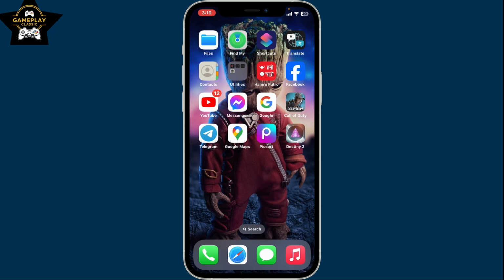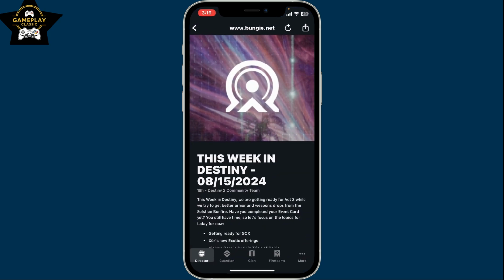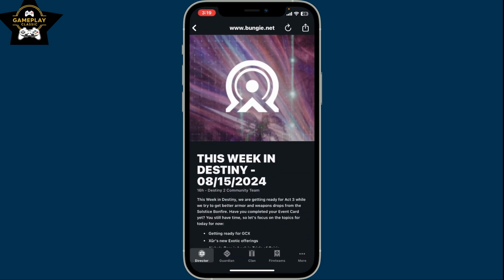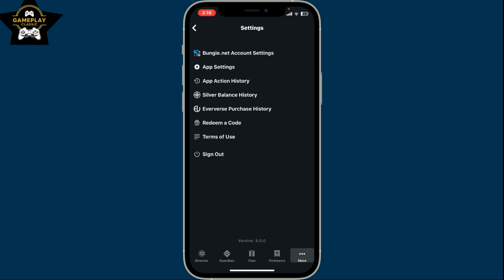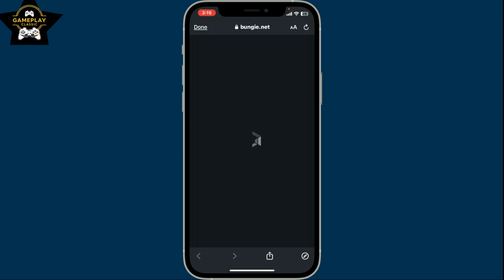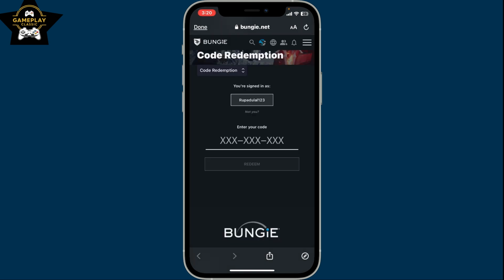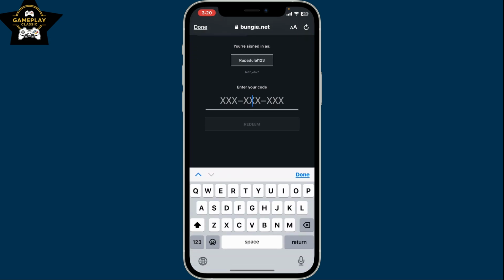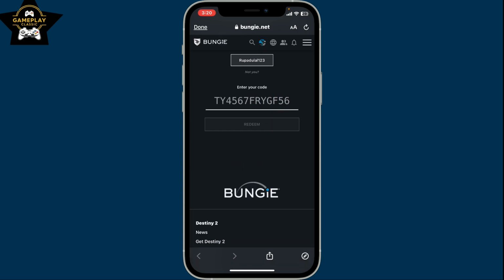How to Redeem Codes in Destiny 2 Game? Unlock Rewards with Destiny 2 Codes (2024)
Welcome to Gameplay Classic! In this video, we'll show you how to redeem codes in Destiny 2. Unlock exclusive in-game rewards by following our simple step-by-step guide. Whether you’ve got codes for special gear, emblems, or other items, we’ll help you redeem them quickly and easily. Stay ahead in the game with these exclusive bonuses.